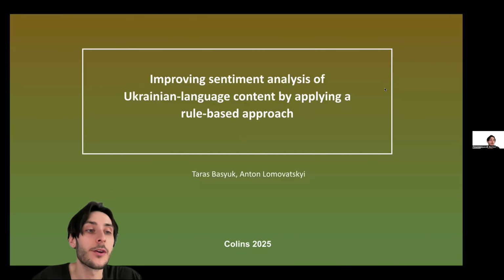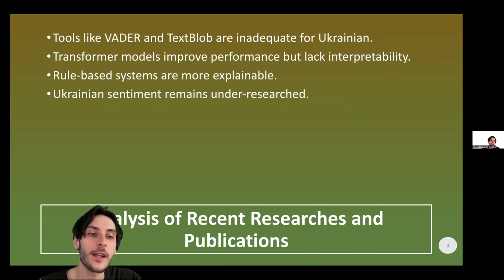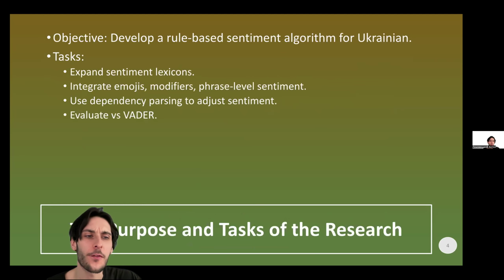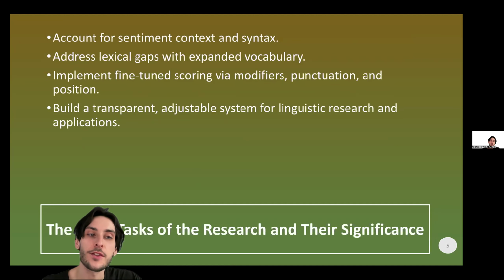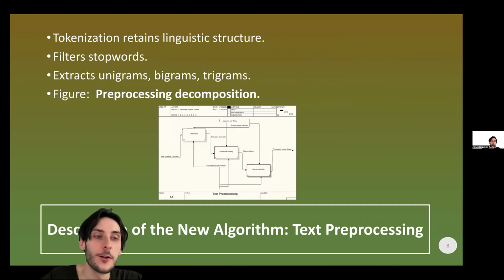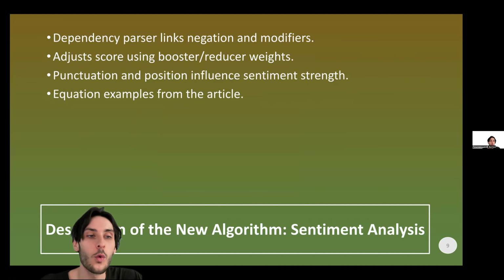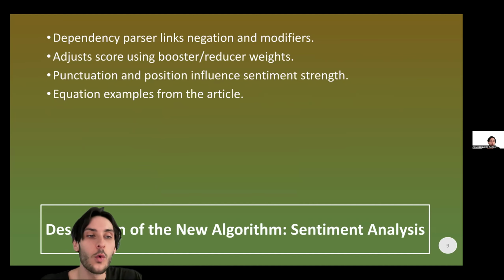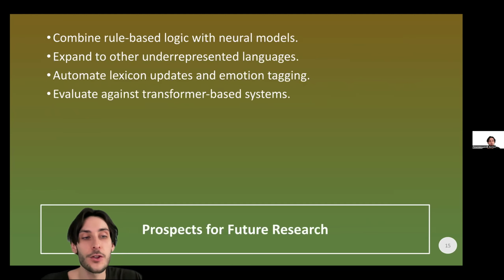Improving sentiment analysis of Ukrainian-language content by applying a rule-based approach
Taras Basyuk 1, Anton Lomovatskyi 1

1 Lviv Polytechnic National University, Bandera str.12, Lviv, 79013, Ukraine